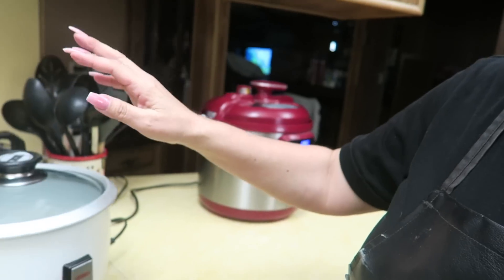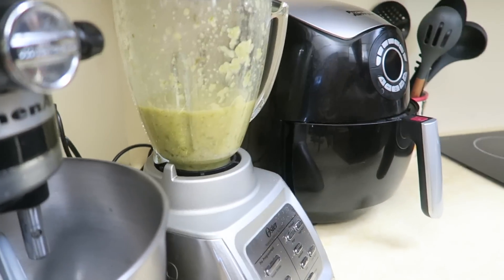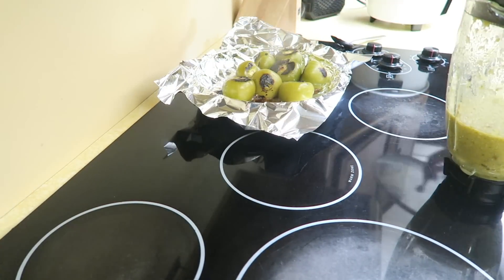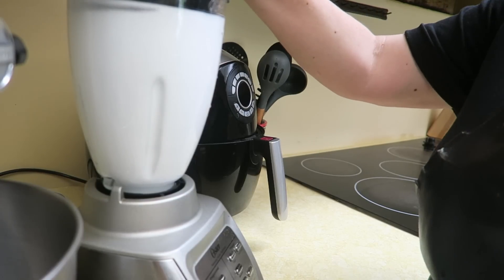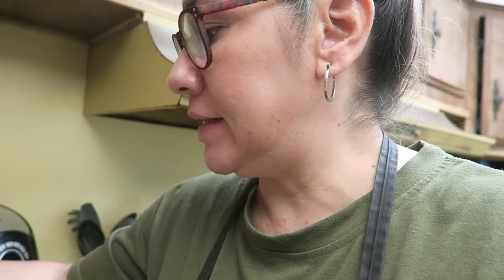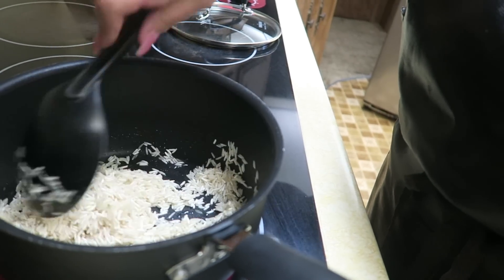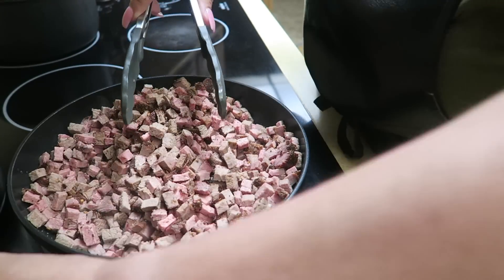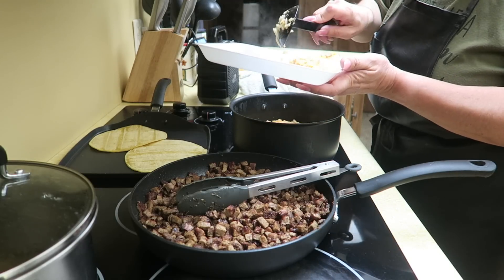Chipotle bowls and leftover tacos